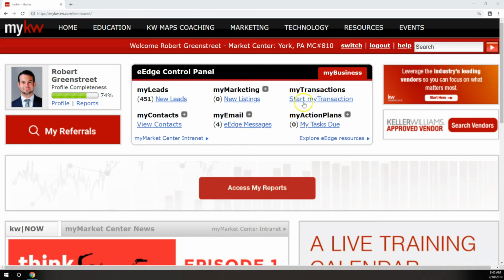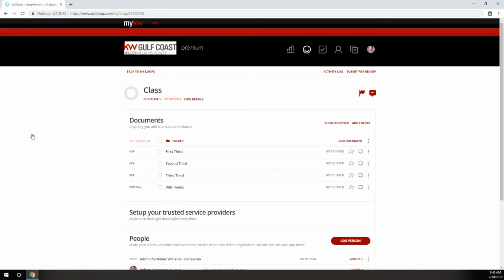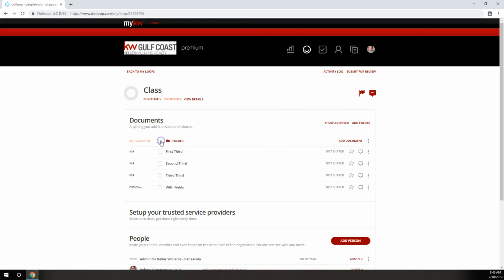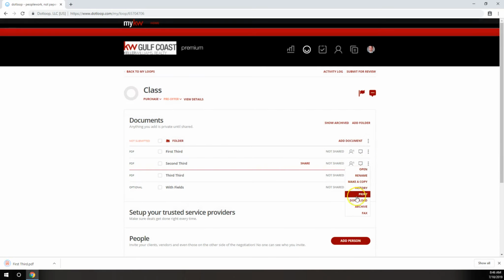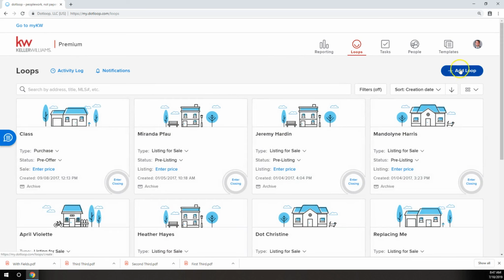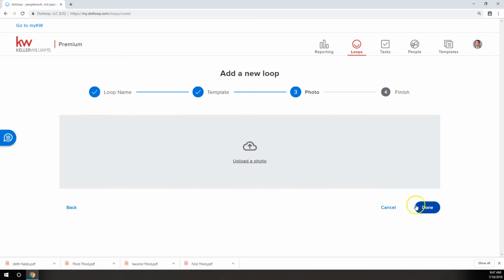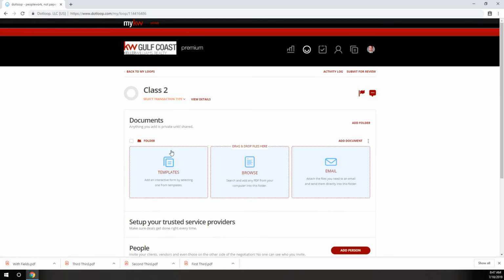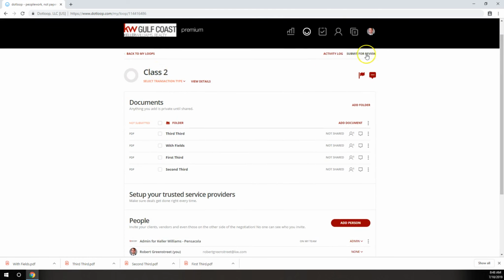Dotloop Tip - How To Duplicate A Loop In Dotloop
Learn how to create a copy of an existing loop in order to submit for compliance review after your pre-existing account is connected to your KW Market Center with Robert Greenstreet of Scott Le Roy Marketing!